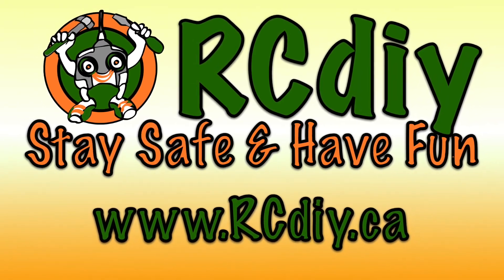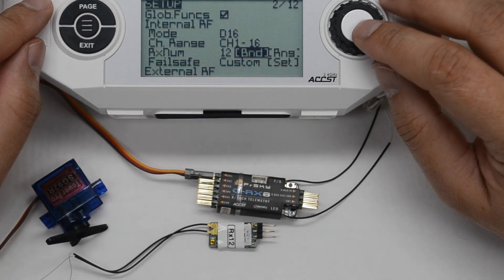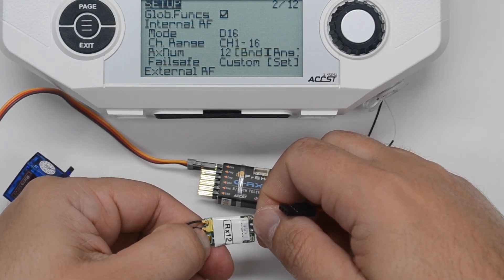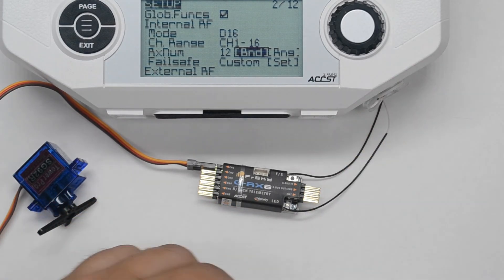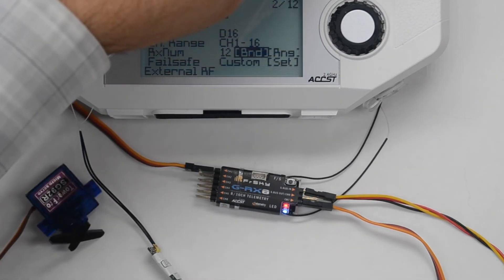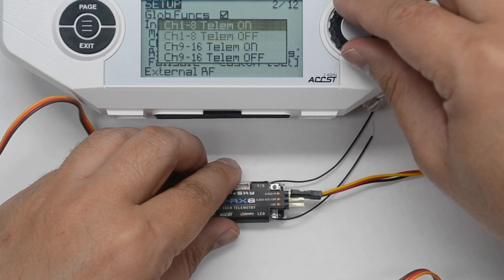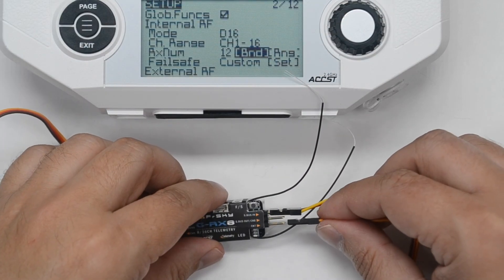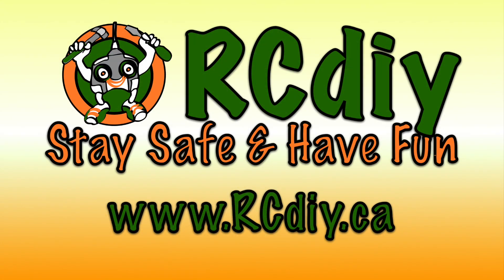OpenTX FrSKY Redundancy Connecting Two Receivers G-RX8 XM Plus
This video is about using two receivers for redundancy.

Please read the documentation for details and updates on what I will be showing you.

To connect two receivers for redundancy one of them must be equipped with an S BUS in and the other must be equipped with an S BUS out.

Bind the receiver with the S BUS out using the bind option telemetry off.

After it is bound connect it's s bus out to the s bus in of the other receiver. Power the other receiver and you will be now able to control the servos connected to that receiver.

Keeping the receiver number the same,
now bind the receiver with the s bus in using the bind option, telemetry on.

After it is bound both receivers can now control the servo.